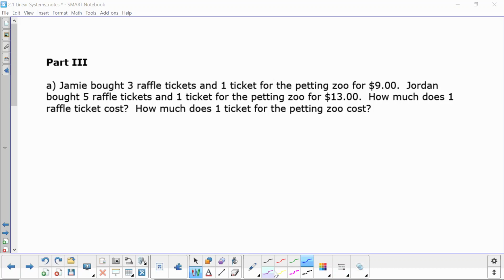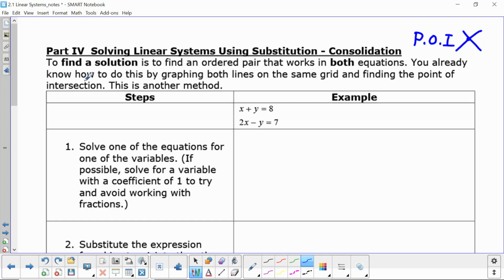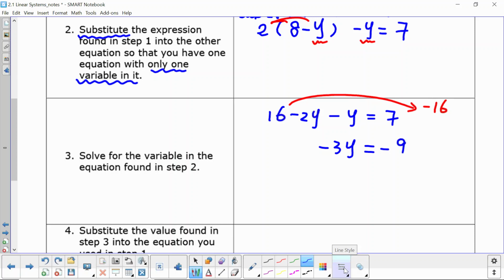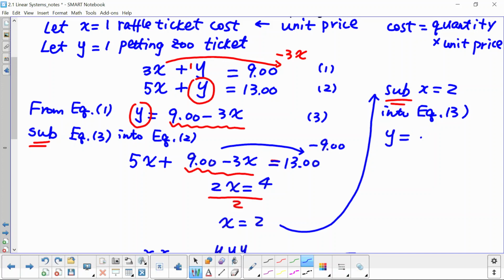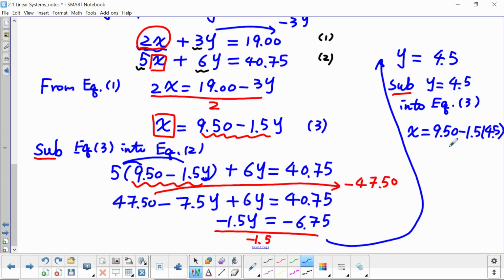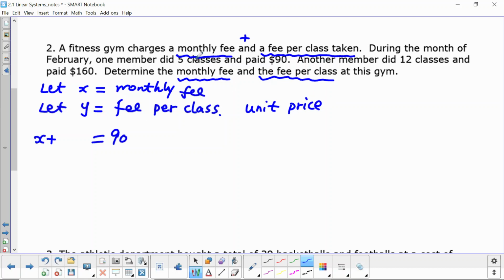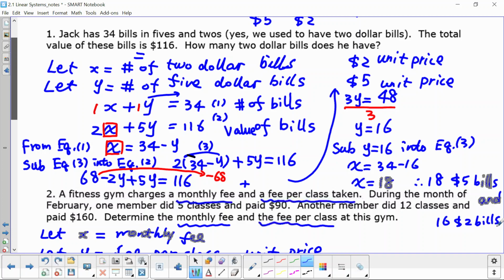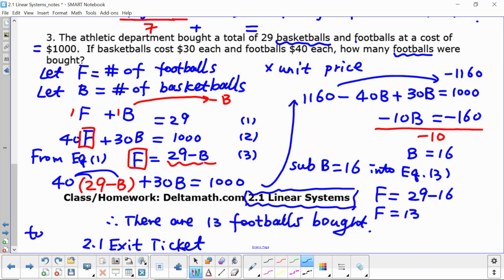2 1 Solving Linear Systems by Substitution part 2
Word Problems